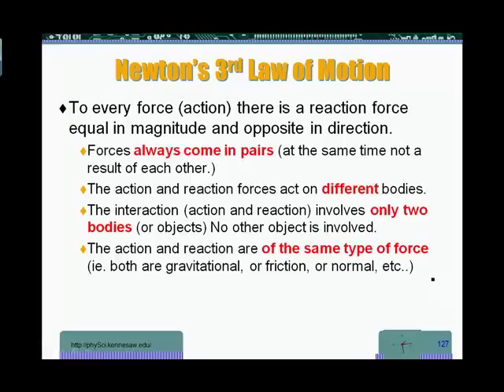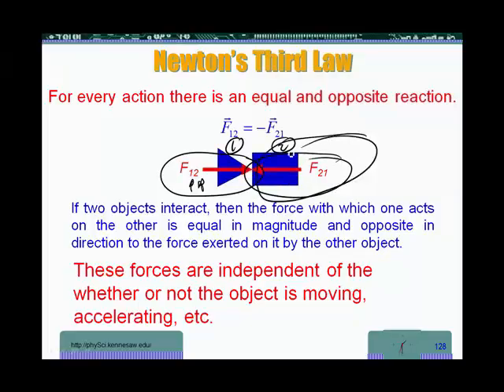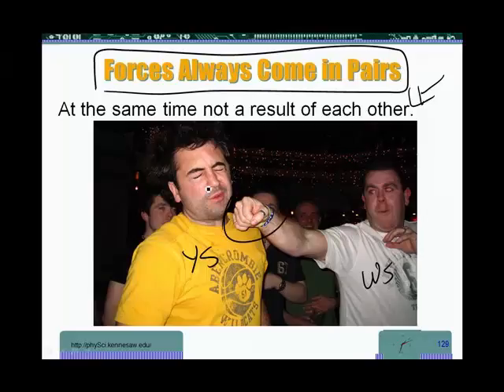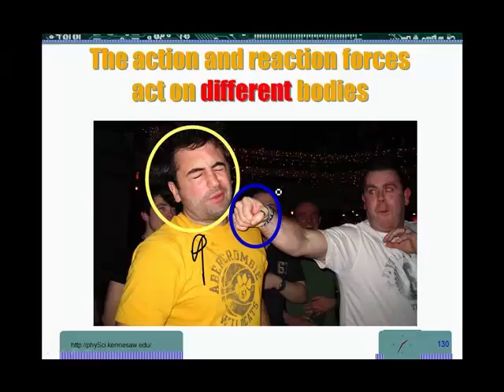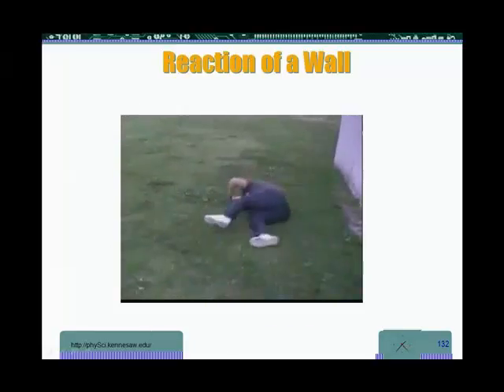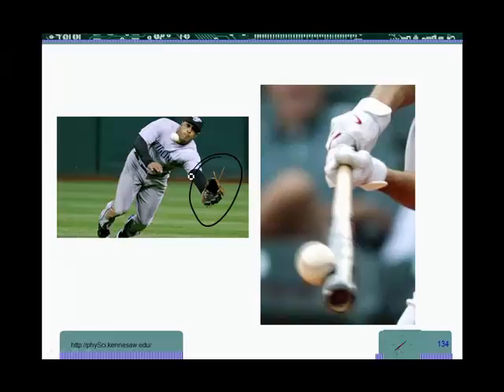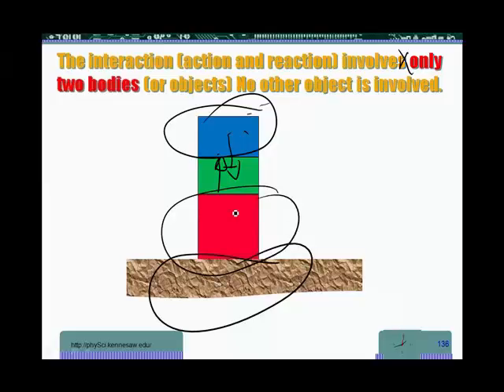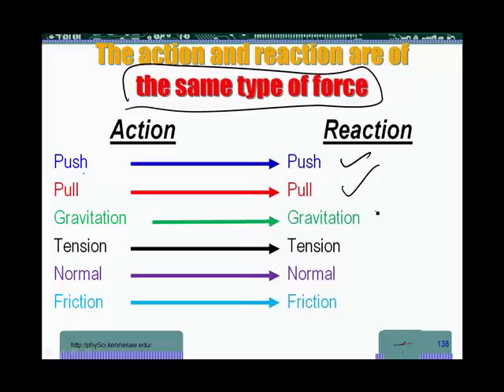GP Module02 Forces104